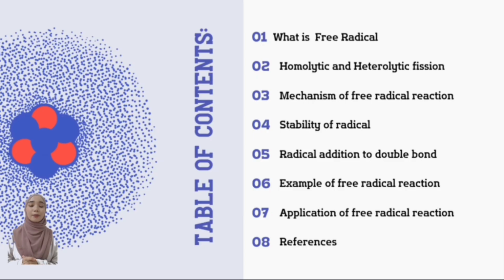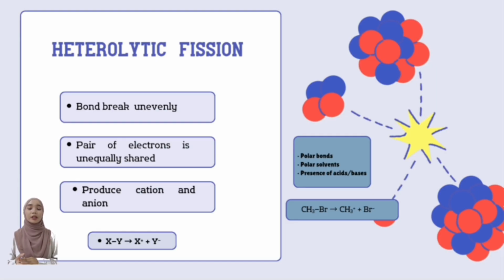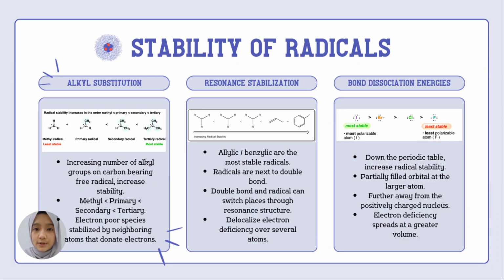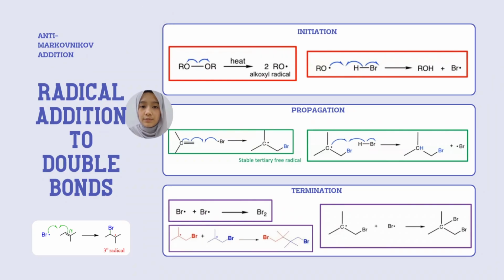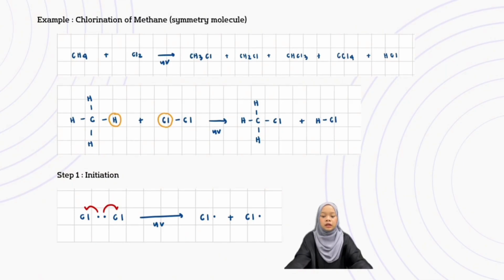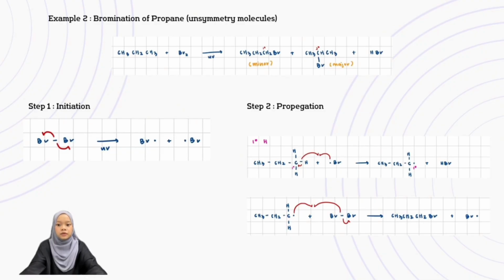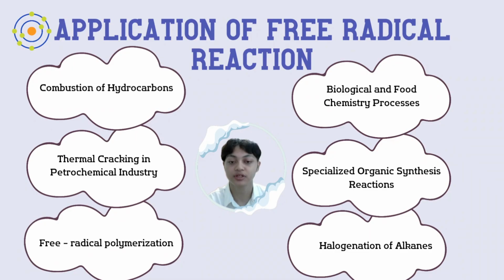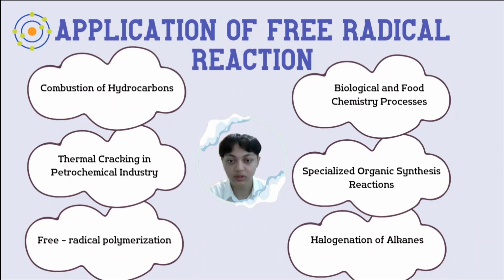December 25, 2025